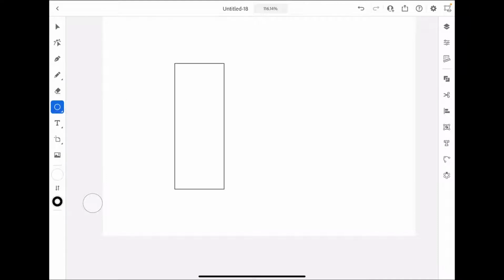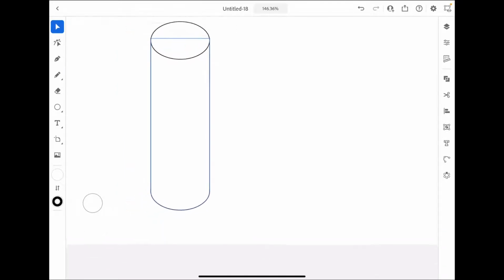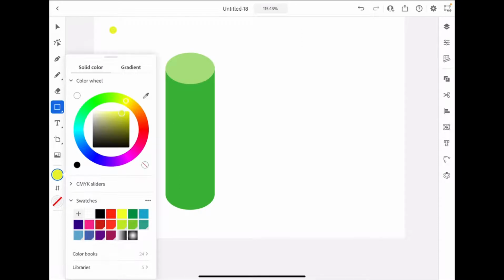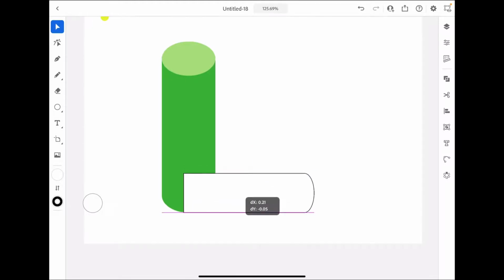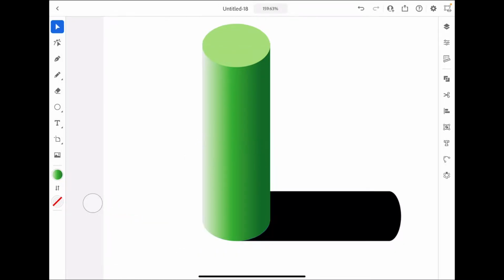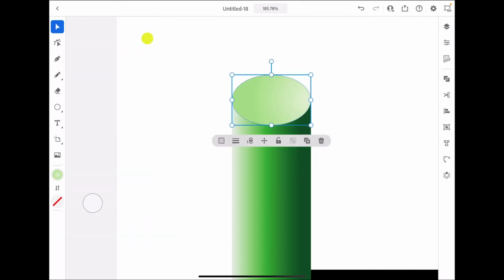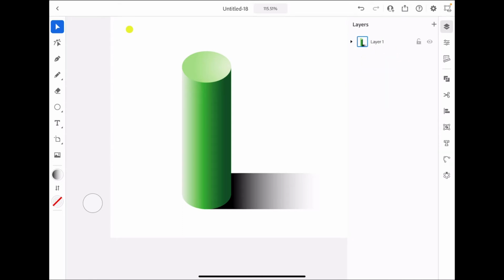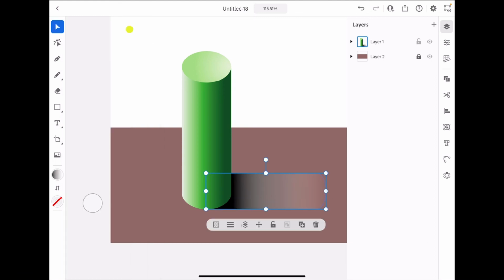Illustrator for iPad: Cylinders